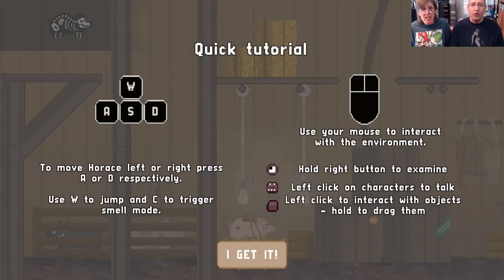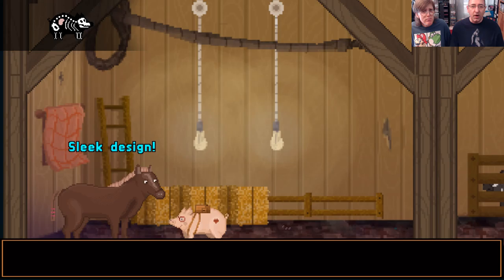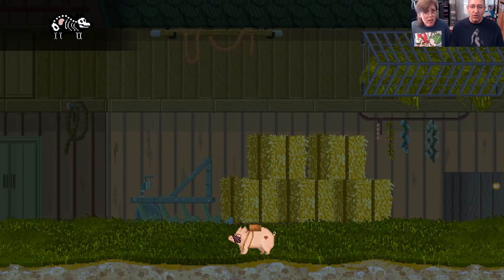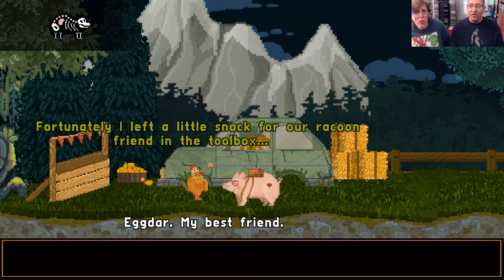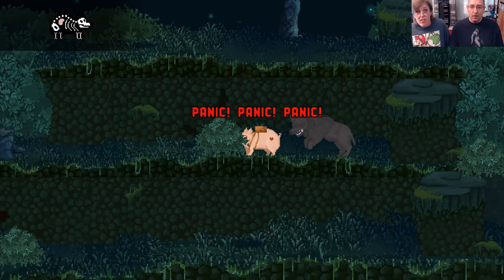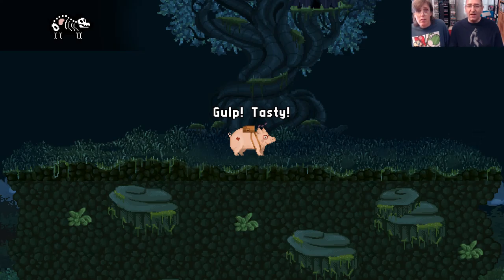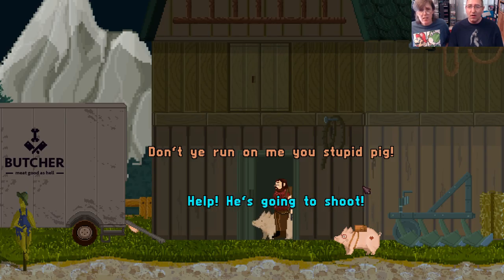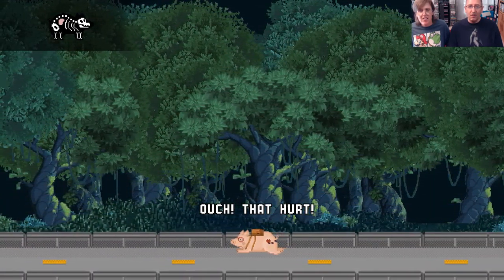First Look: "Pigsodus" Video Game Spotlight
In this episode of "First Look", we spotlight a PC game called Pigsodus. It's a point-and-click style adventure game with a good sense of humor, elements of stealth and combat.

Simondsouza Hip Hop Groove Remix  by "Timbre"